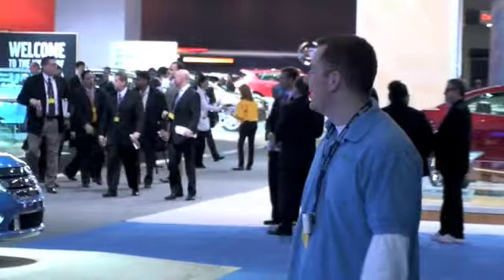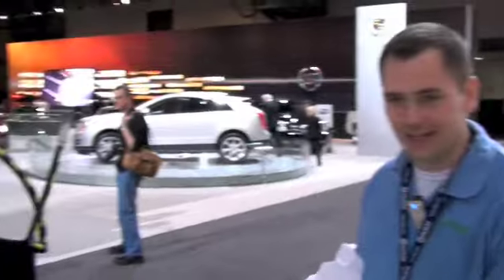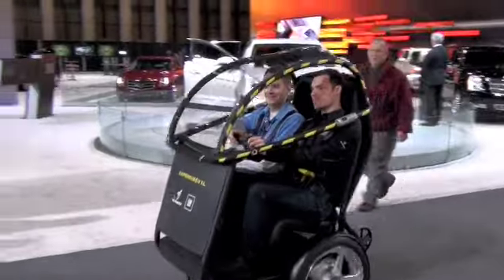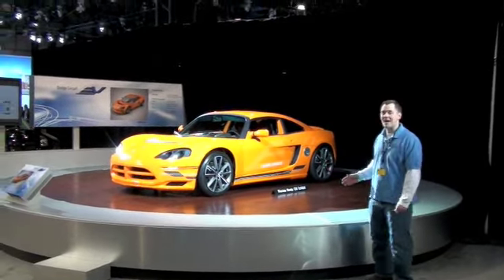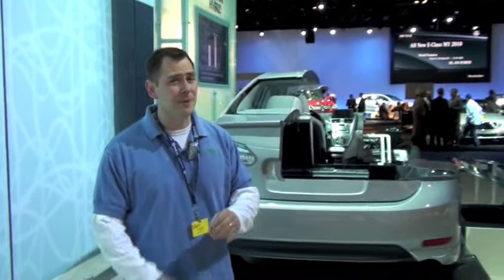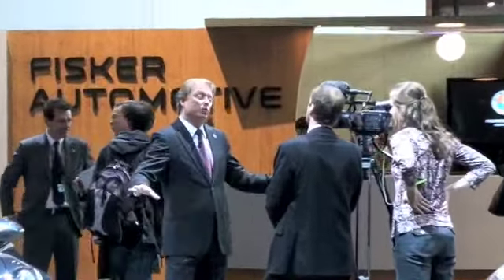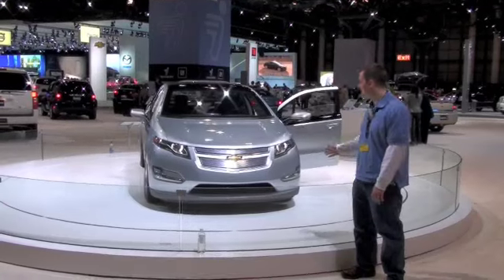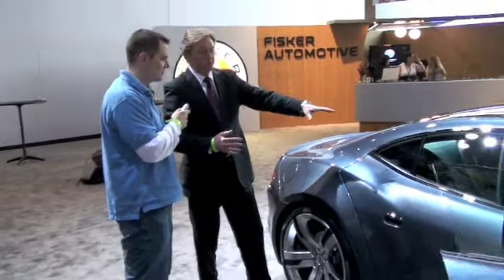EVcast at the NY Auto Show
Join Bo and Ryan (as cameraman) as they see GM Segways, VOLT, Dodge EV, Hummers, and more.  Plus, an exclusive look at the Fisker Karma with Mr. Henrik Fisker.